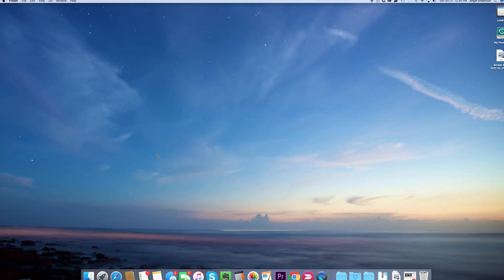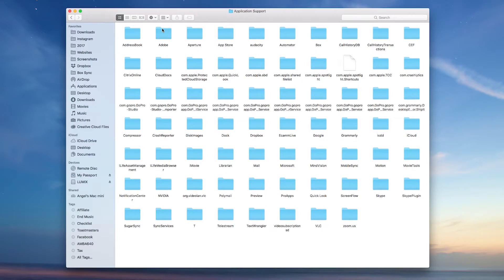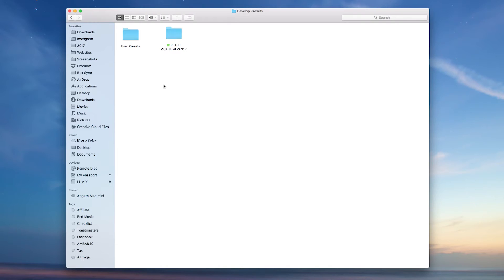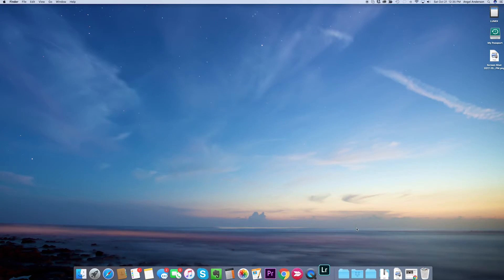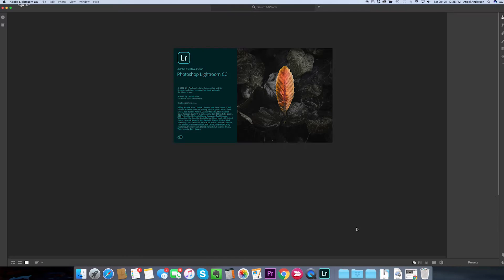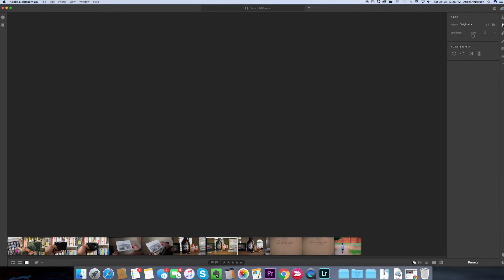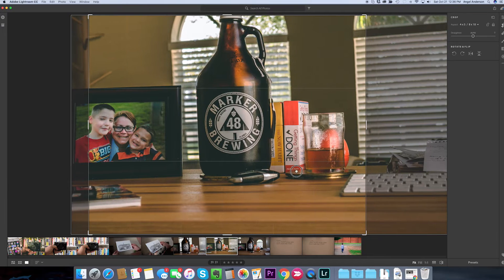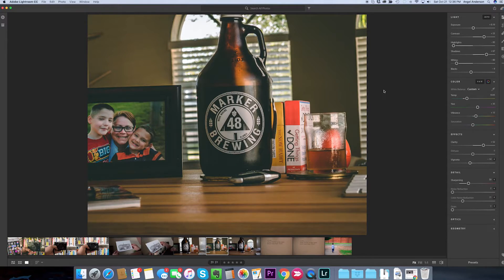How to Use Peter McKinnon LIGHTROOM PRESETS with Adobe Lightroom CC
After updating to LIghtroom cc I noticed that my Peter McKinnon lightroom classic presets did not transfer. Here is what I did to use the presets in the new lightroom cc.

DJI Osmo
Rode VideoMicro Compact On-Camera Microphone
GoPro HERO4 Session
Sony RX100 iv
Nikon D5300
Tamron 10-24mm
Joby Gorillapod
Video Ring light